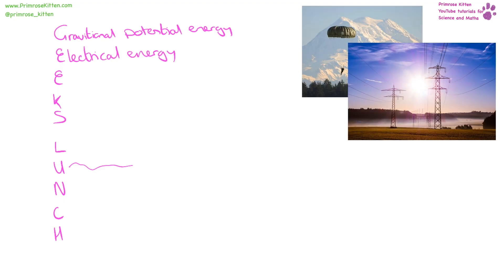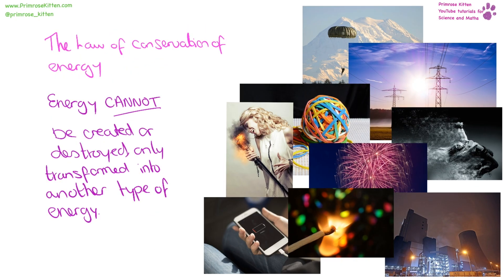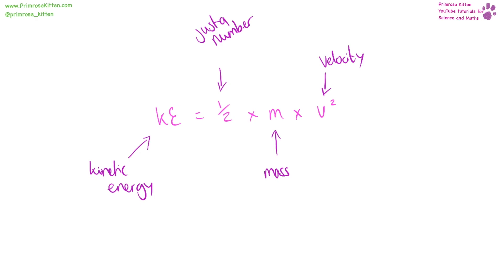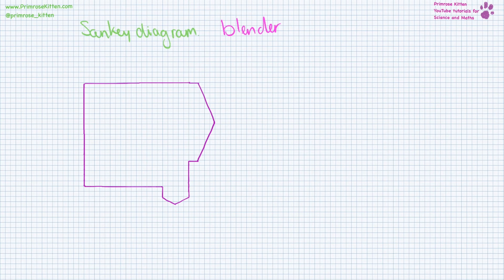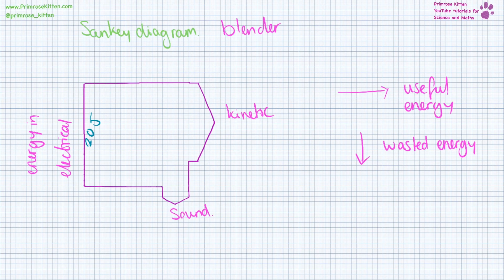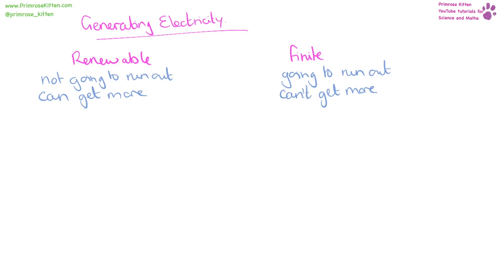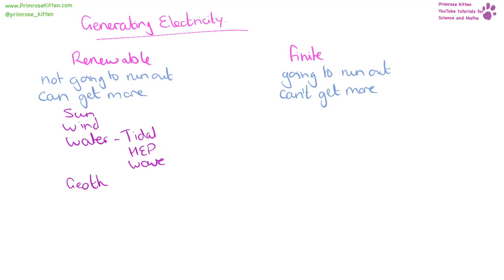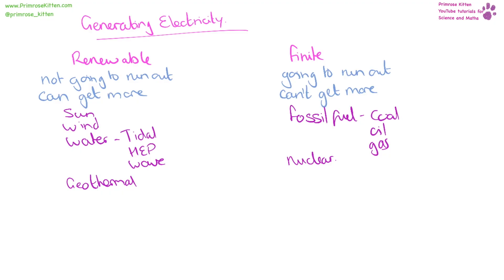The whole of CONSERVATION OF ENERGY. Edexcel 9-1 GCSE Physics science revision unit 3 for P1 paper 1